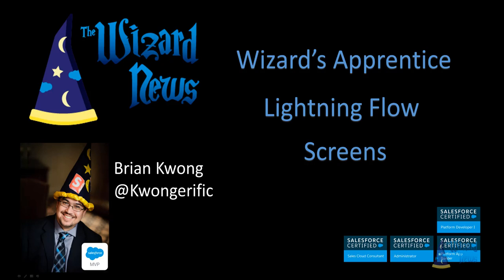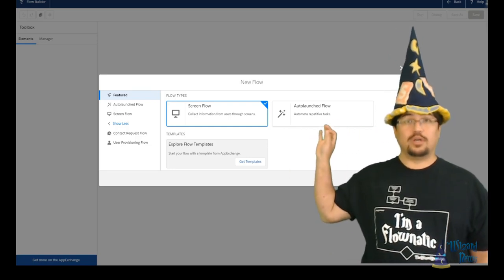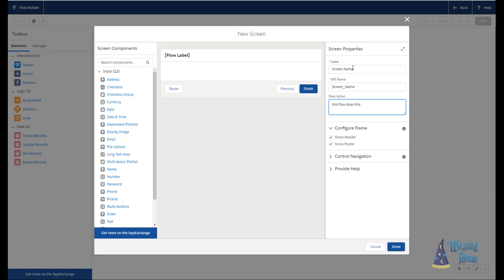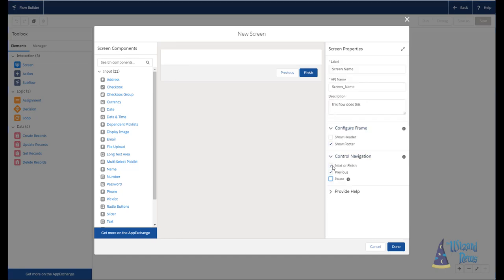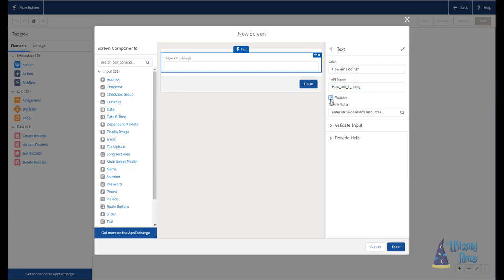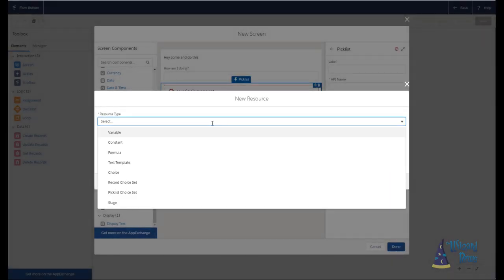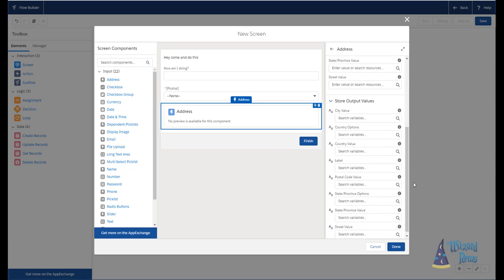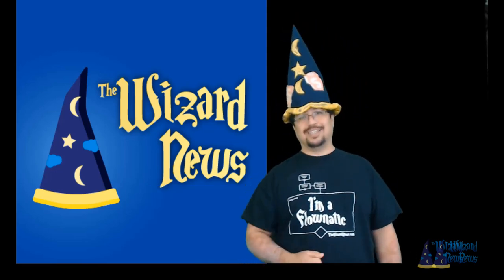Lightning Flow Builder Screen Element Wizard Apprentice Episode 2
Lightning Flow Builder is an automation tool within salesforce.com CRM. It's a declarative, clicks not code, tool that can perform both fully automated and custom user interface interactions within the Salesforce platform.

Previously, the Flow used the Cloud Designer which has since been replaced with the new Lightning Flow Builder.

Episode 2 is an overview of the Screen Element. How do we let our users interact with Flows? With screens!

Support Me